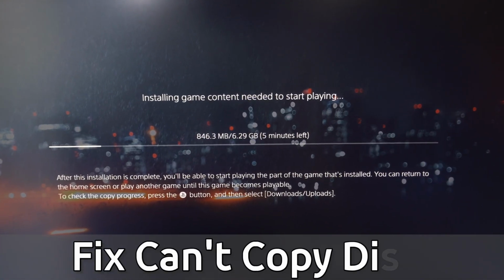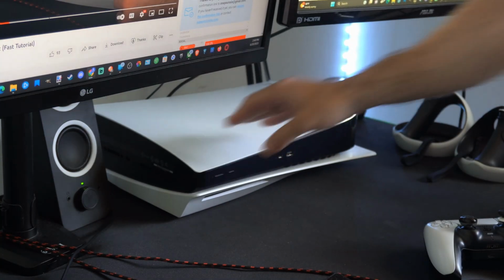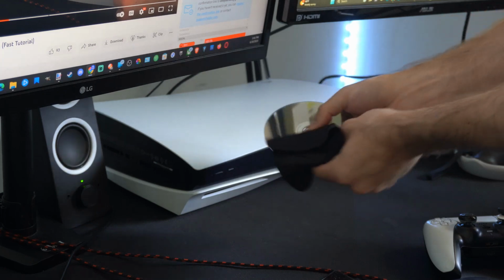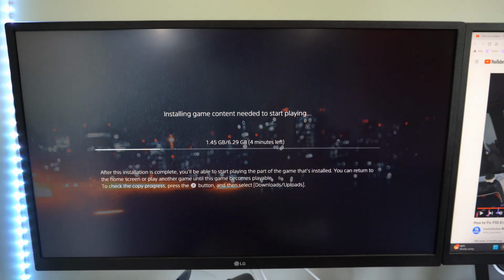How to Fix Can't Copy Game Disc on PS5 (Error Code CE-10005-6)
Do you want to know how to fix the Can't Copy game Disc error code CE 10005-6! What you need to do is eject the disc and then clean the disc of any finger prints or smudges using a cleaning cloth and place it back in! This should fix the copying issues for your game discs!